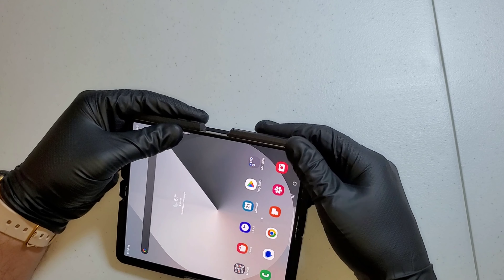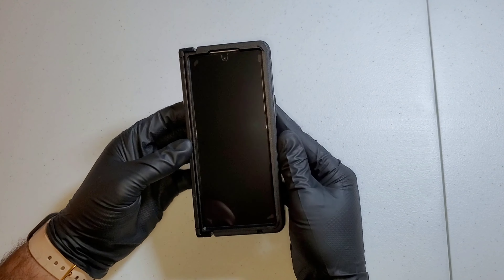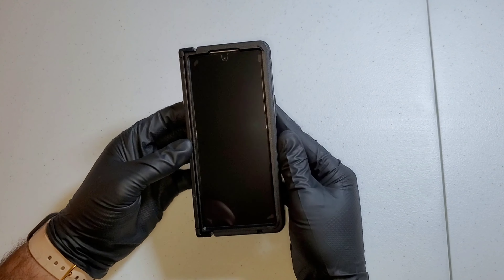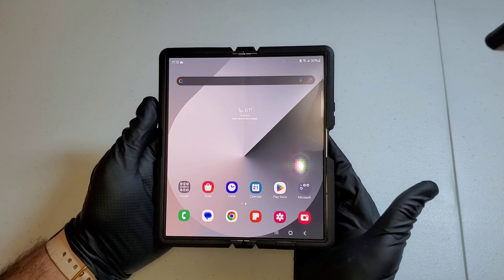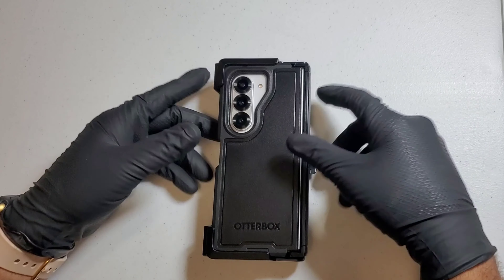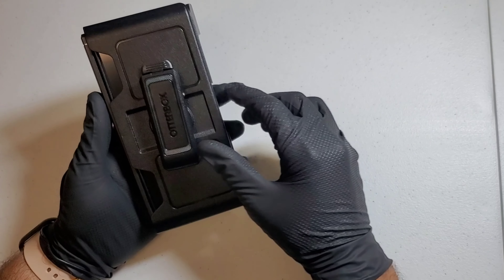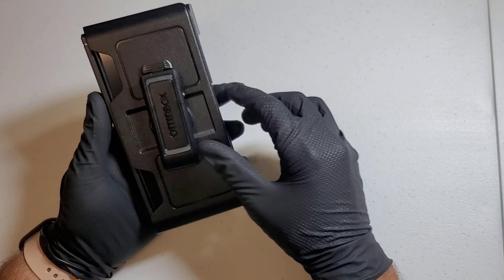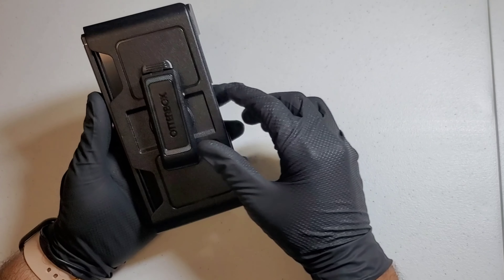OtterBox Defender Series XT for Samsung Galaxy Z Fold6 - Rugged Black Case [Unboxing & Installation]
Hey Sub Family, I will be Unboxing & Installing the Otterbox Defender Series XT - Rugged Black Case on the Samsung Galaxy Z Fold6. Also the Otterbox Defender Series XT has a cutting-edge form factor that articulates smoothly with the phone, and the hinge provides a grip space when open. It guards against drops, dust and dings while you enjoy the convenience of wireless charging, charging Port protection and battery sharing.

Product Links:

OtterBox Defender Series Pro XT for Samsung Galaxy Z Fold6 - Black

Defender Series XT holster